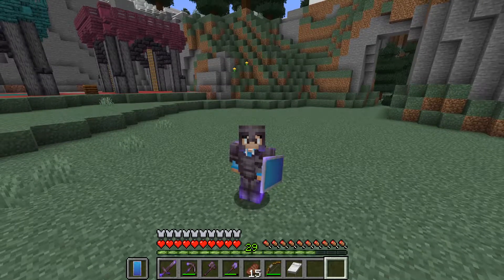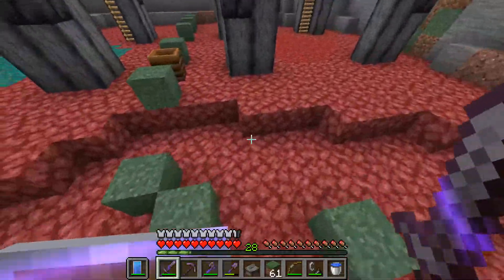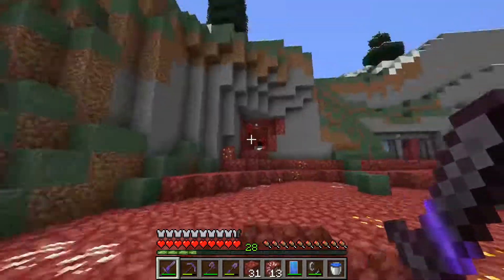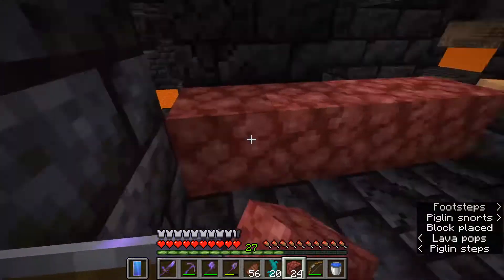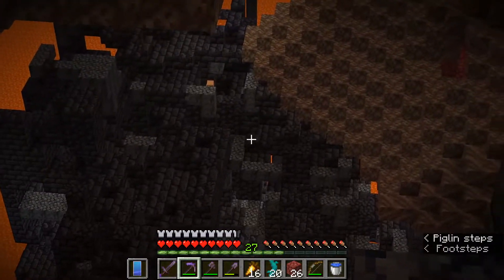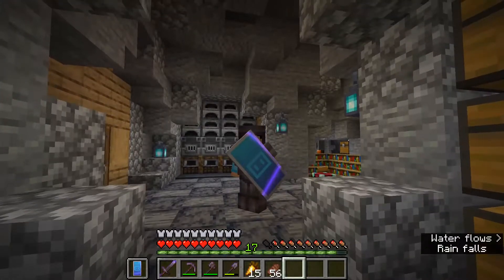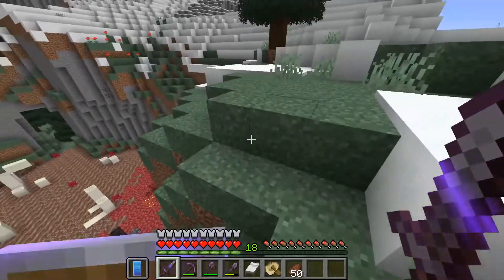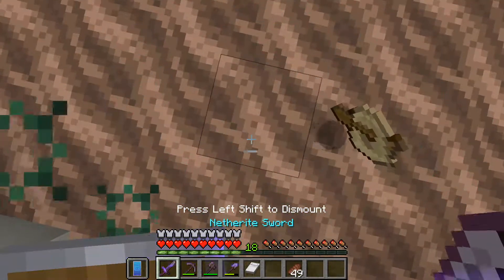Nether Farming District Transformation And Bastion Raid! - The Minecraft Manual - Episode 13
Hi Everyone!
In today's video, we work on transforming our nether farming district into something a bit more “Nethery”!

Let me know what ideas you have for the series in the comments below!

WORLD SEED (UNLESS ASKED FOR SPOILER COMMENTS WILL BE DELETED): -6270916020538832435

►––– Description –––◄
Welcome to my singleplayer lets play! In this Minecraft 1.16 let's play we will be exploring all the new features 1.16 has to offer!

20 minutes of calm non-copyrighted music